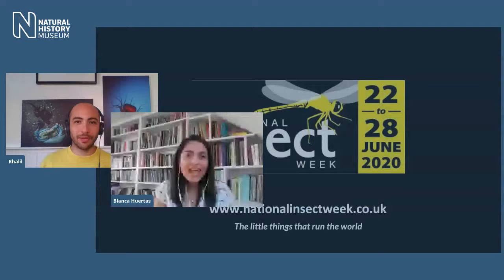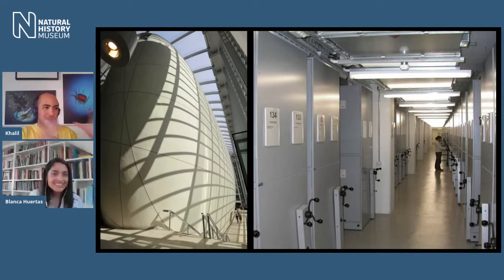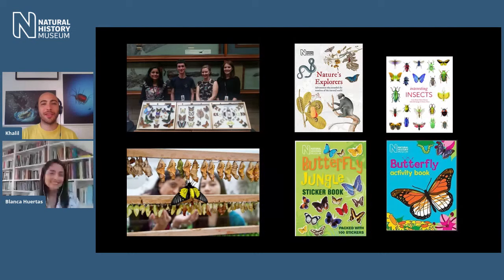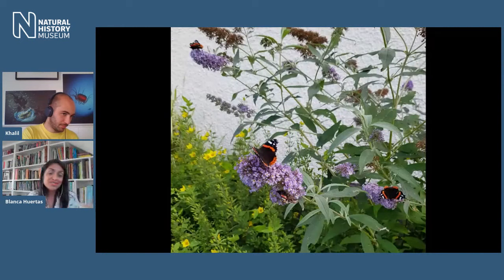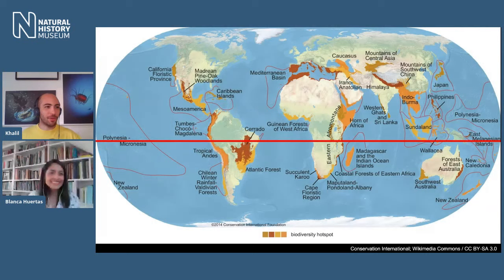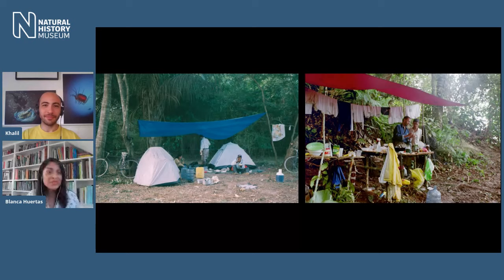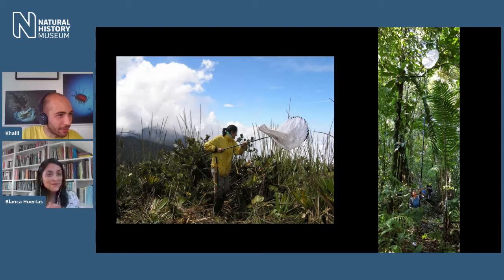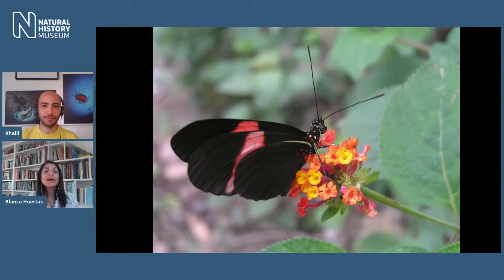Beautiful Butterflies | Live Talk with NHM Scientist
Butterflies appear in an astonishing variety of colourful and intricate patterns. Join Museum scientist Dr Blanca Huertas as she shares her experience studying these beautiful creatures, discovering new species in the field and in the Museum's incredible butterfly collections.